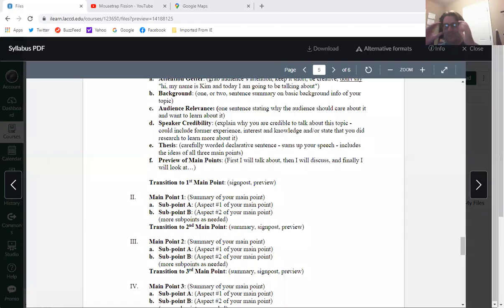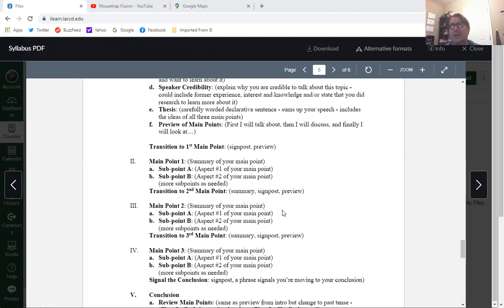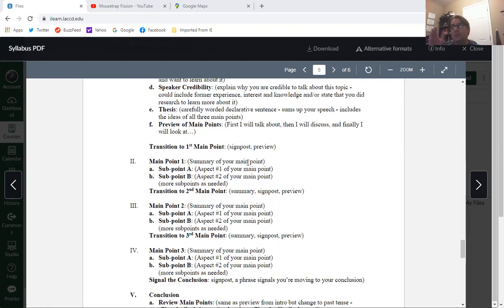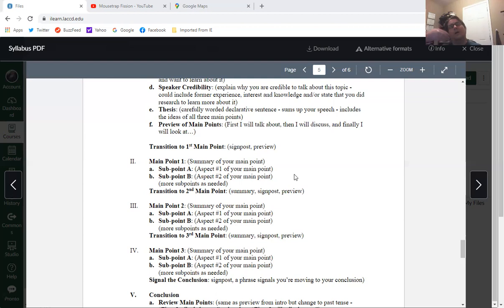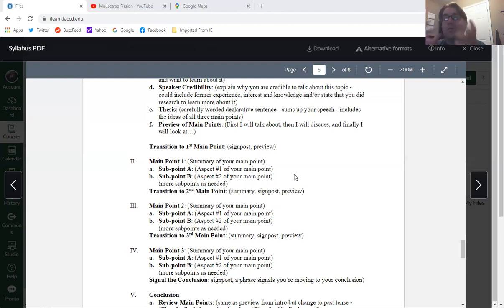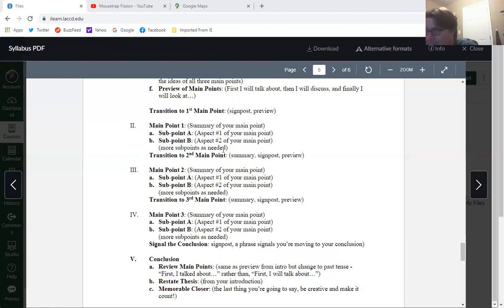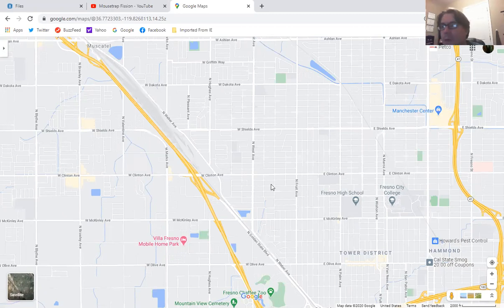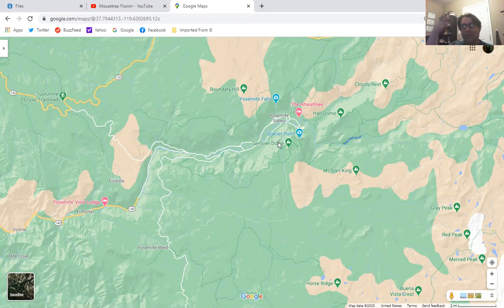Public Speaking: Next Steps in Informative Speeches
The video covers the next steps in your speaking development.  Here, I discuss three areas of focus.  How to structure your Main Points with the MP summary sentences and Sub-Point coordination.  Next, I talk about using familiar knowledge to explain your new concepts and information.  Finally, I cover how you have already done informative techniques when you relay information to visitors.
Discussion Participation:  You have two options.  1.)  Write a sentence that ends your MP summary.  Then follow with a keyword for each sub-point.  2.)  Give a travel suggestion and then add information (explanation, instructions, etc.) to your suggestion.
Example 1:
That is why the Coronavirus demands safety measures with proper messaging.
Measures
Messaging
Example 2:
Visiting San Diego.  When visiting San Diego, you got to find an area that maximizes value.  The area between Little Italy and the Harbor provides access to some of the best food options, walks, and shops.